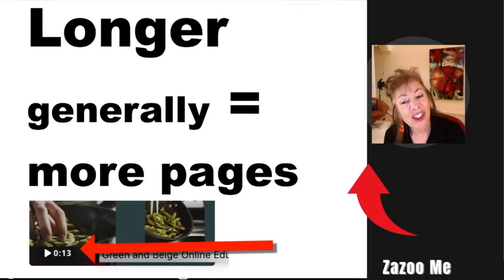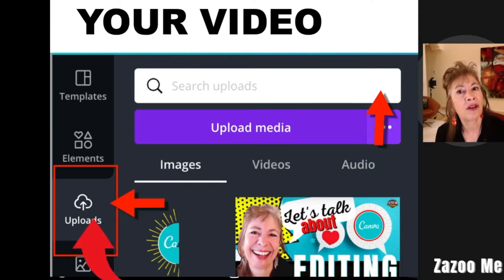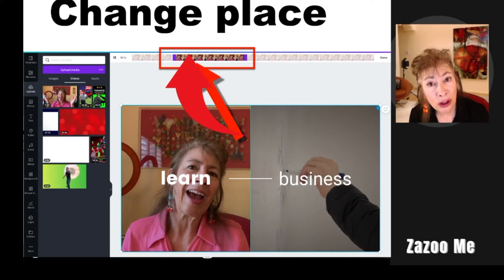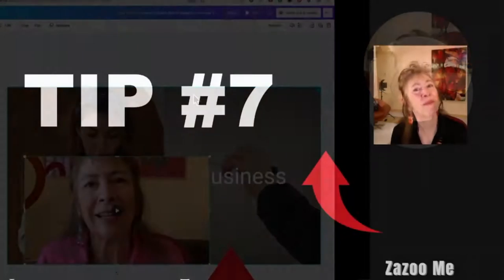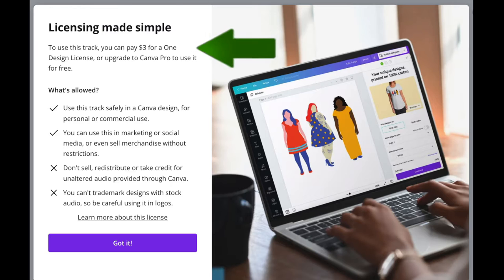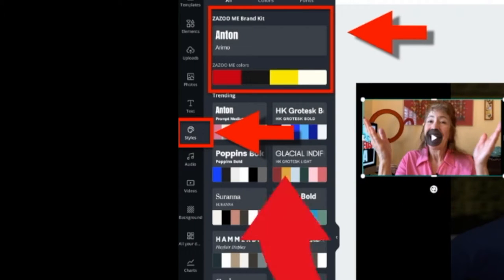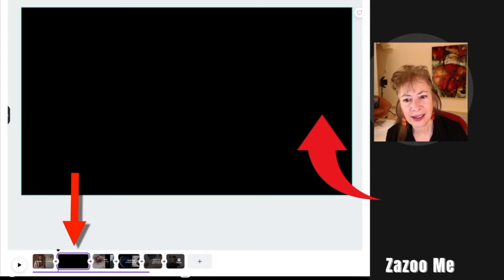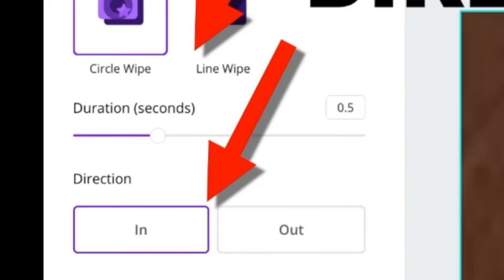10 Tips To Make VIDEOS in Canva (like a pro)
This is my secret weapon to make videos! If you're not familiar with Canva’s video making and editing capabilities, or the tremendous volume of assets available if you get the pro version, watch this video! You'll get my TOP 10 tips to create FAST pro quality videos in Canva and see why I love using it so much!

Intro: 00:00

🔥Sheri is a Google Certified YouTube Coach🏆
Video Marketing | Strategy | Branding

🎬 MICROPHONES
Blue Yeti (USB hard wired)